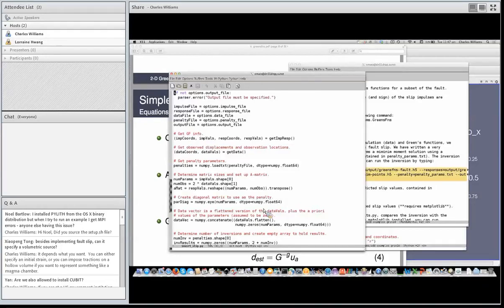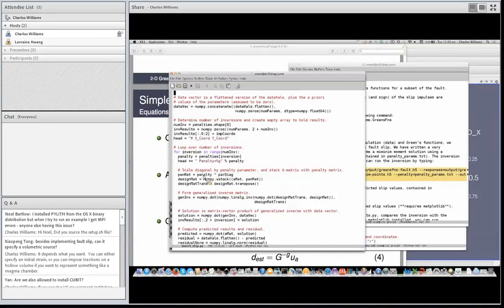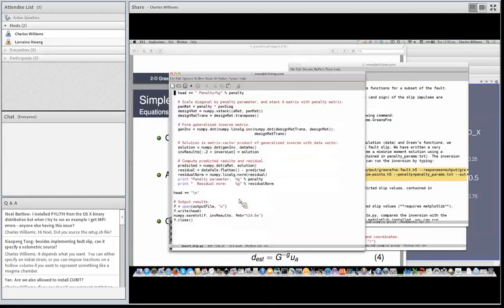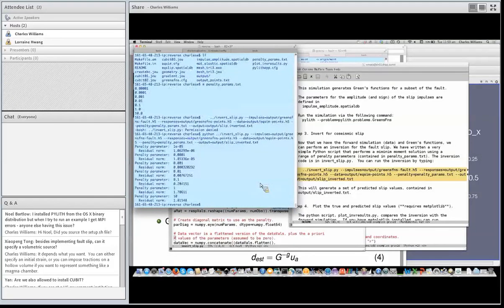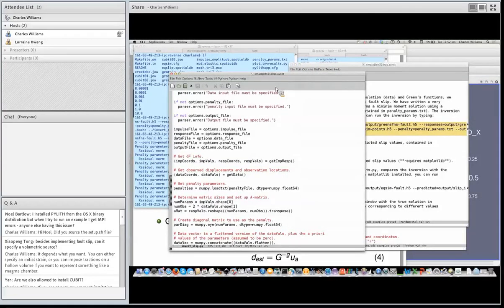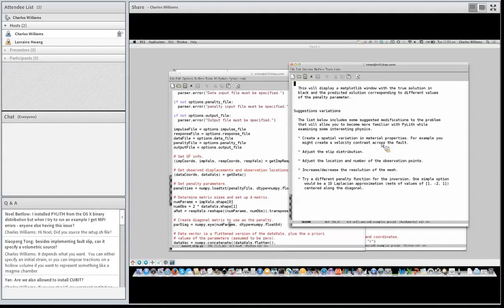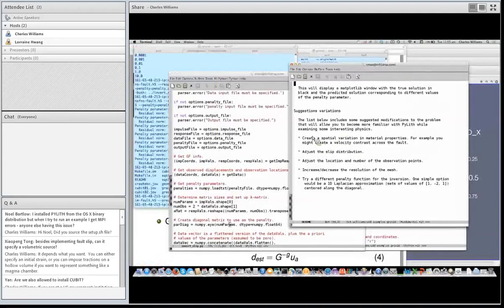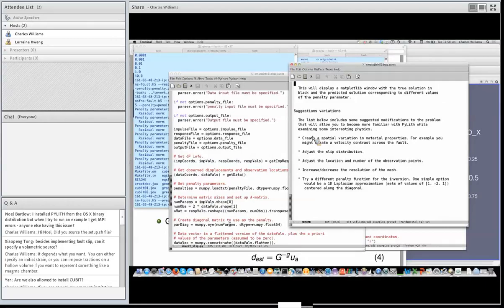June 23 CDM2014 PyLithTutorial Greens Functions inversion